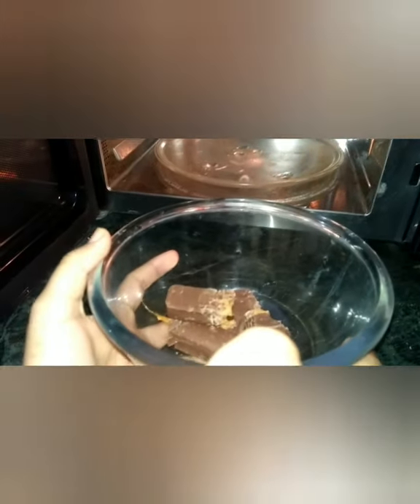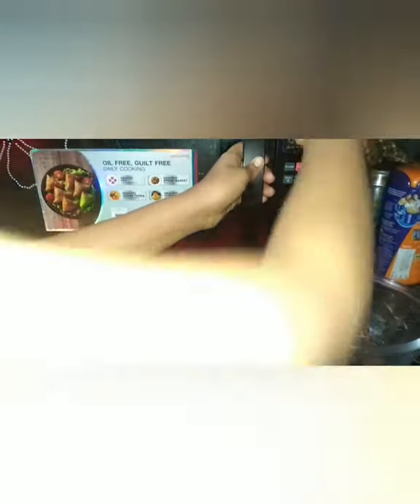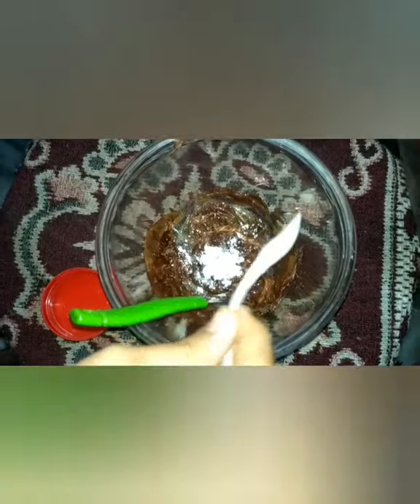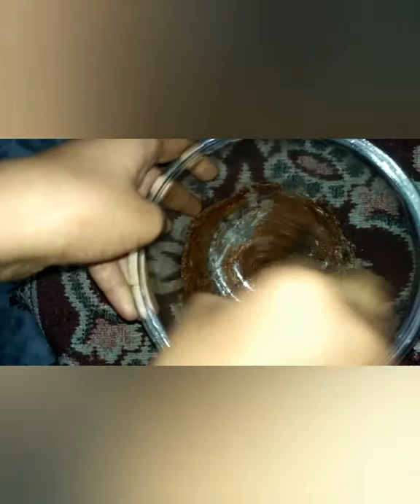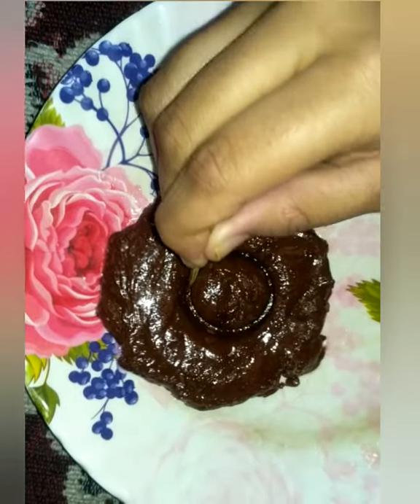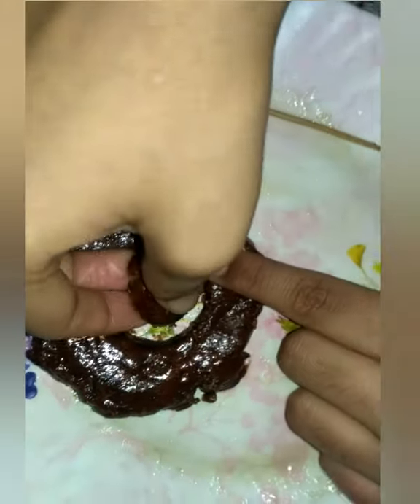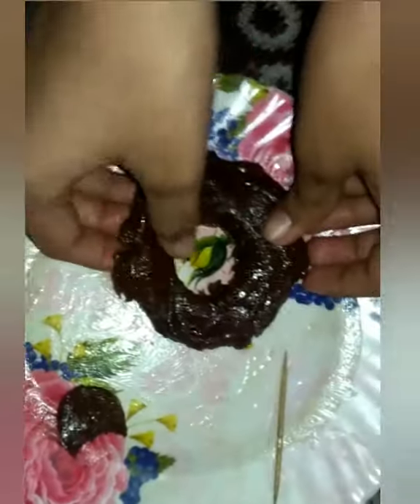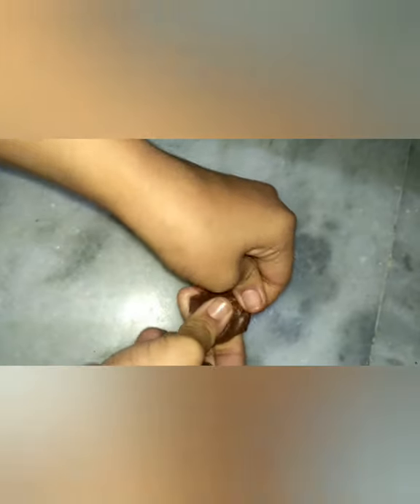Will we succeed making 5 star Dalgona candy?Will it go wrong?Making 5 star Dalgona Candy//@Praniti🍬🍬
THANKS FOR READING DESCRIPTION ❤️❤️❤️❤️❤️❤️❤️❤️❤️❤️❤️❤️❤️
MUSIC CREDITS-Videoguru app